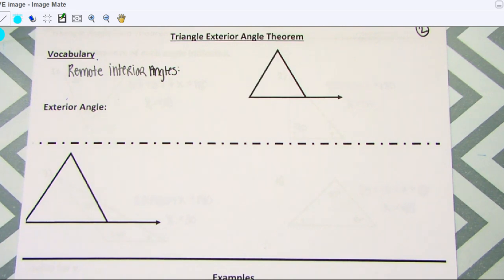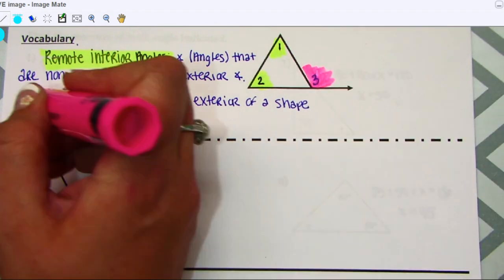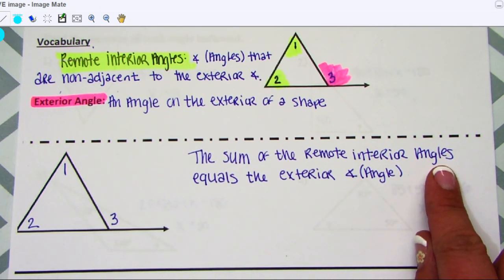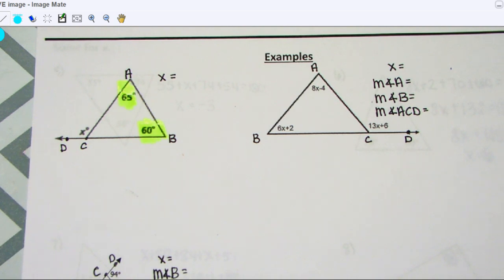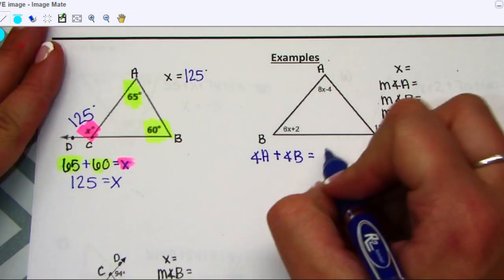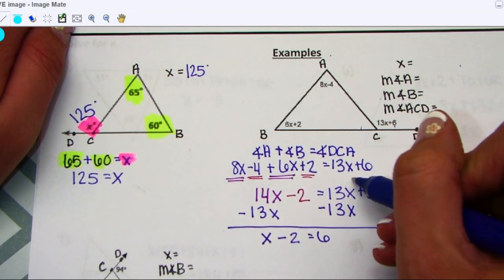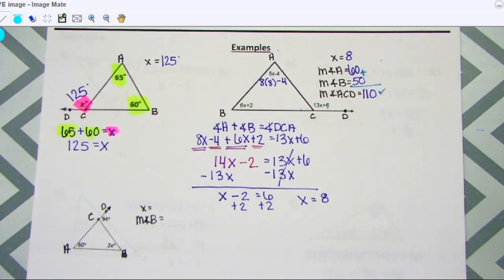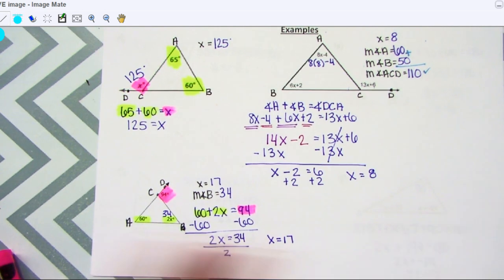10/7 YL GEO